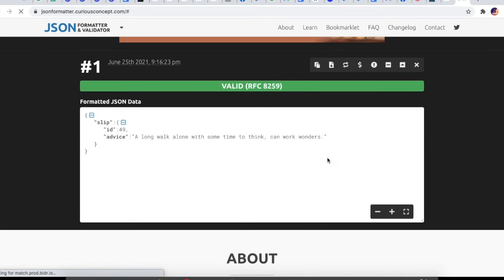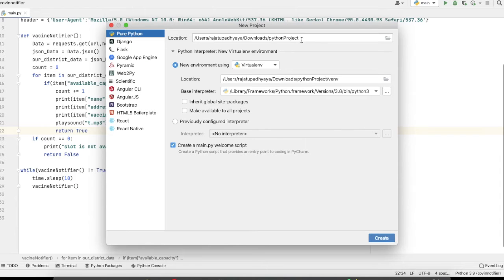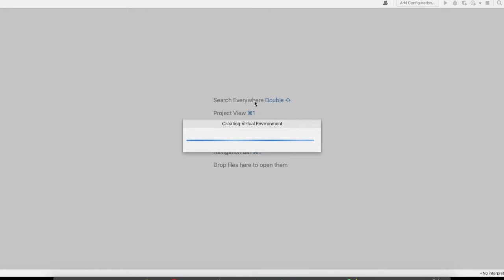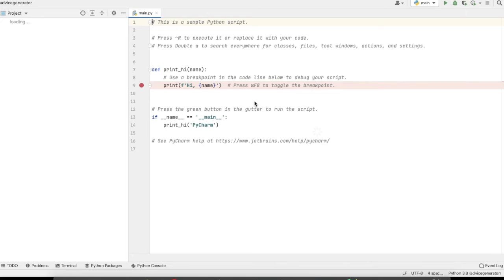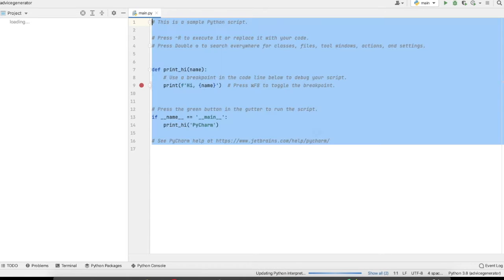Random advice generator using python| Python projects| Dont take anyone advice if you know python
Don't ask advice for anyone if you know python use that for taking advice
We will learn how to make Random advice generator using python , I will give
proper explanation,
here the document for this video:

 Stay with us for daily videos

Create your virtual assistant using python|Make jarvis using python| python projects